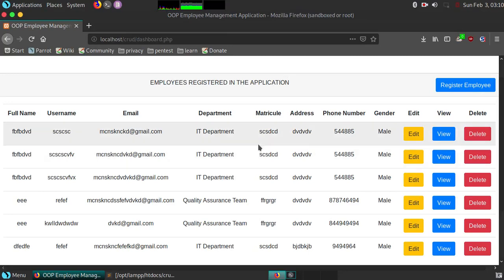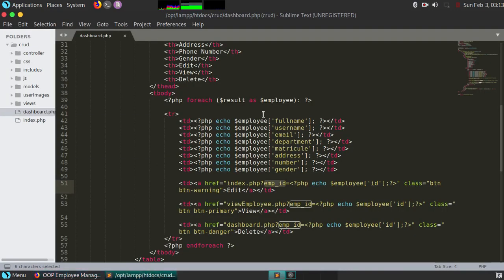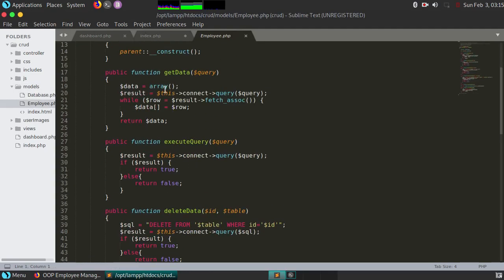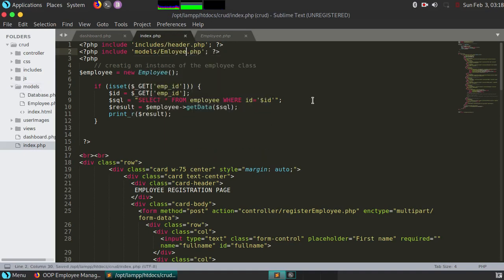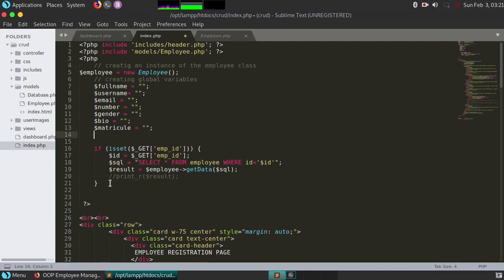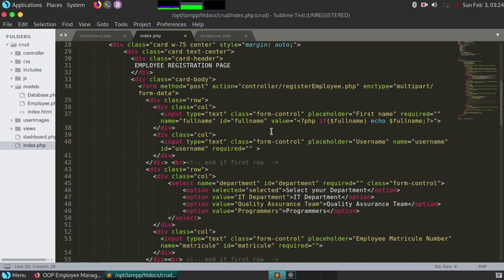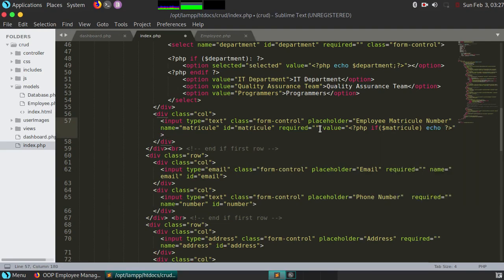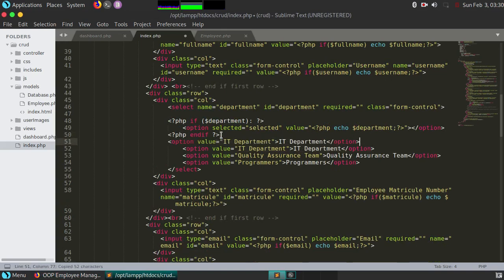PHP OOP Concept - Building an Employee Management System Part 2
In this video i am going to show you how to  fetch and display data from the database, edit reord from the database usng OOP concepts in PHP without usong ANY framework